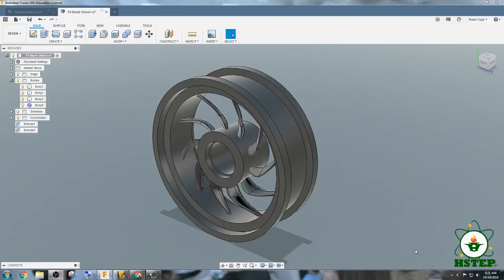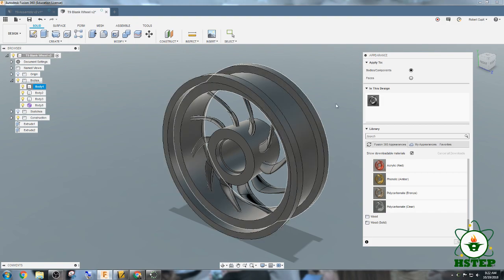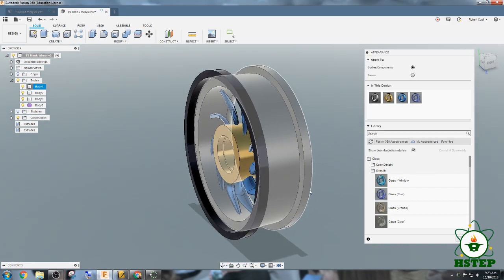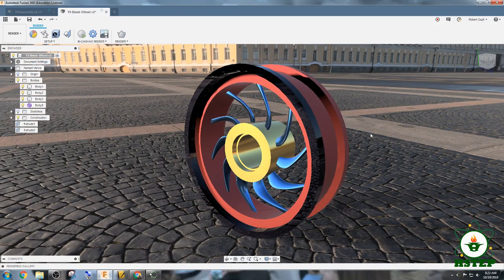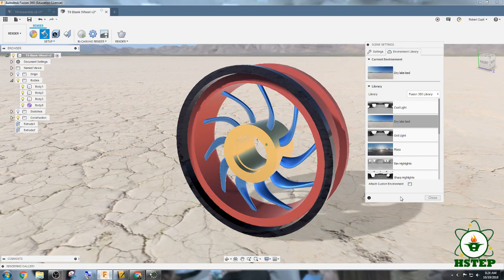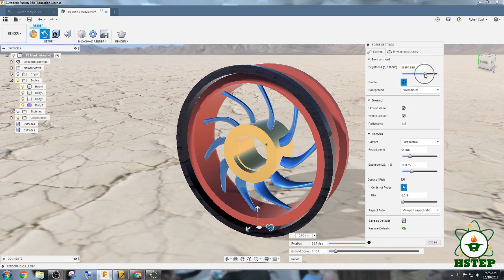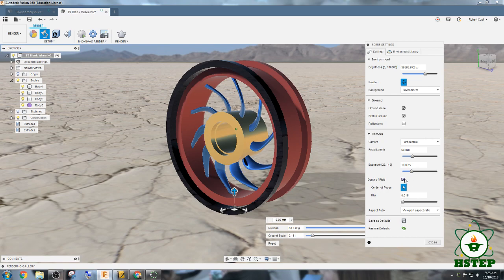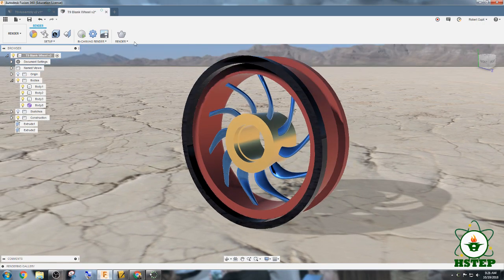Fusion 360 Rendering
Automoblox Wheel Render